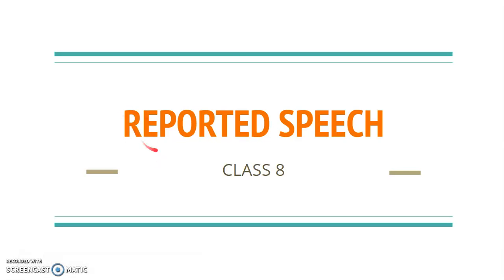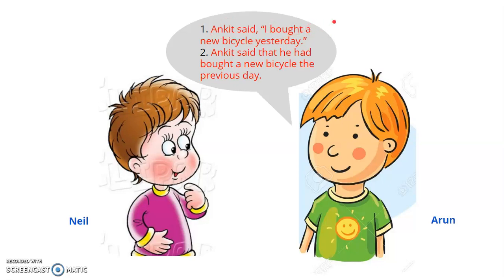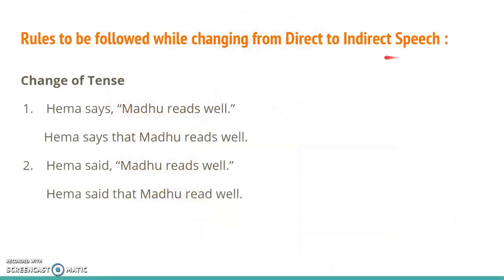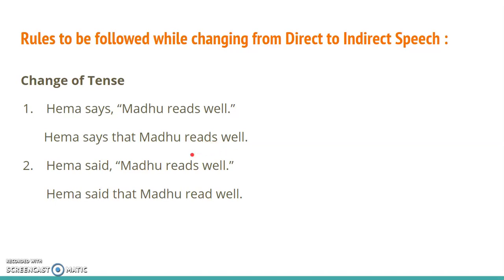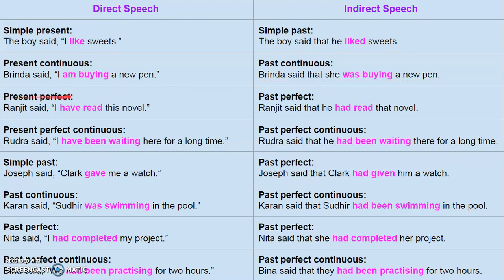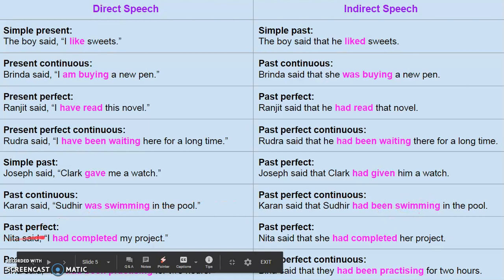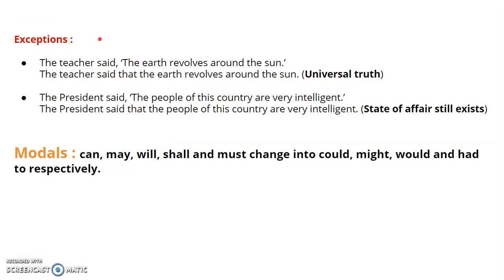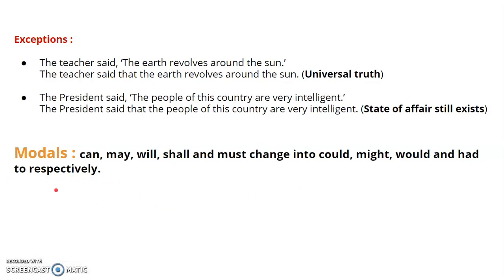Reported speech Part 1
For class 8 English grammar
(CBSE SYLLABUS)